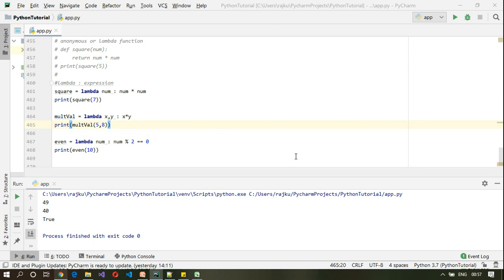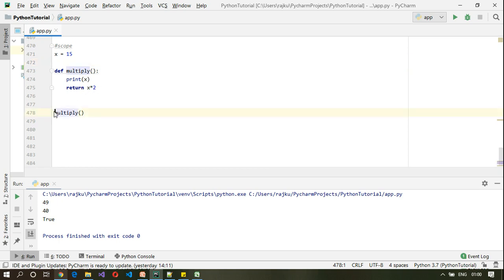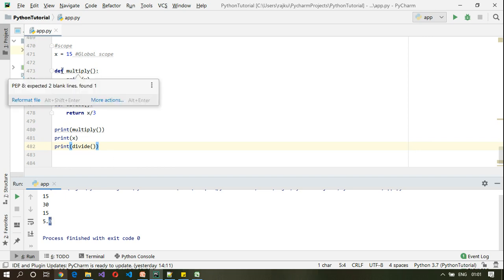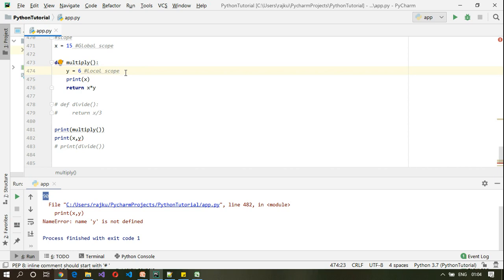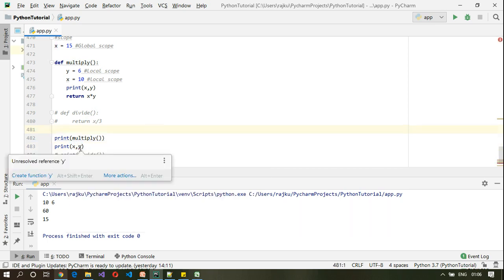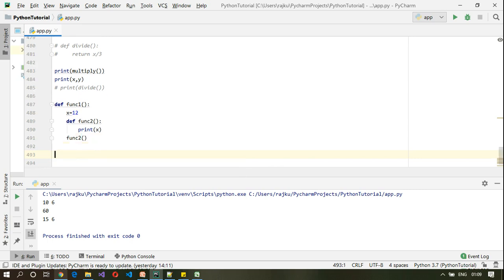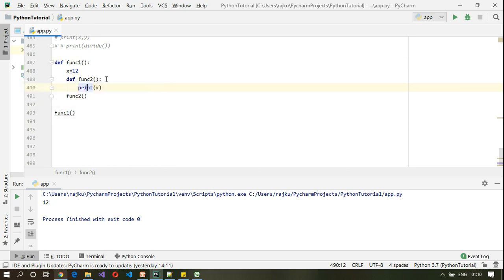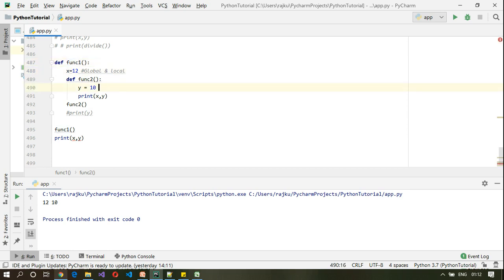Python for Total Beginners - No Experience Needed ! | Python Course - Part 29